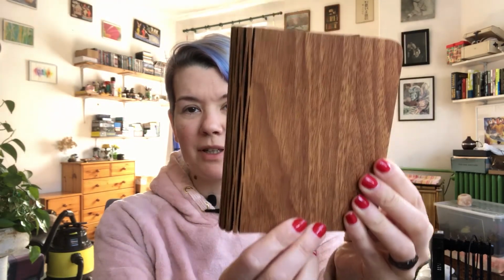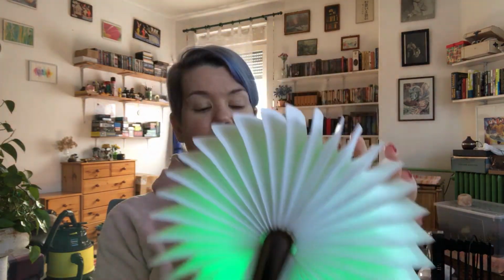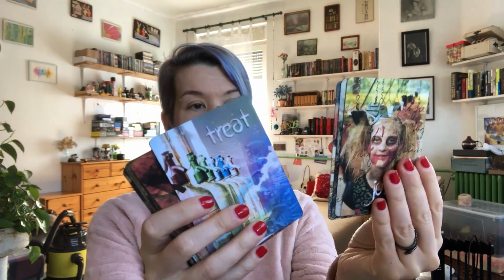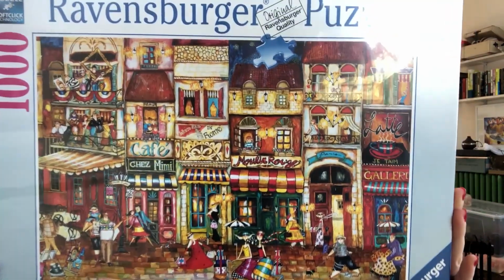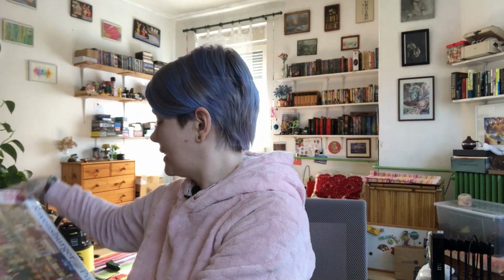This Happened: March (+ plans for the Channel)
0:50 Yes/No coin
2:13 Dragon ring
2:50 New decks
8:50 My new favorite book
10:19 Books I've read & my beef with Harry Potter
17:06 Decks I'm planning on buying & not buying
26:18 Plans for the channel & April challenge
31:52 Things I watched
39:10 DNA result
45:22 Zombie Oracle
48:38 Jigsaw Puzzle

♥ Deck(s) used in this video:

♥ Donation's are greatly appreciated, I use them to buy decks, so enable me? :D

Send me lovely stuff:
Pf. 120
Biatorbágy
2051
Hungary